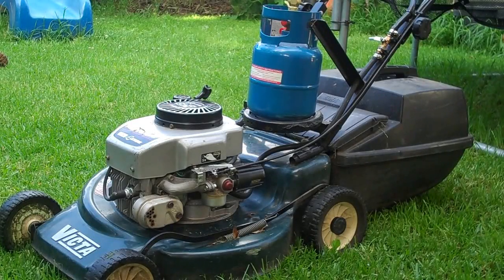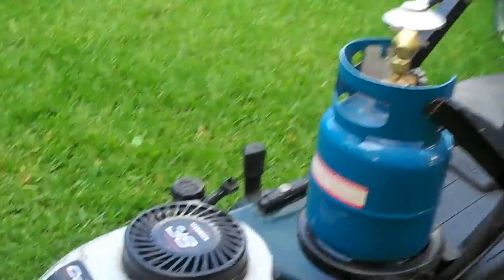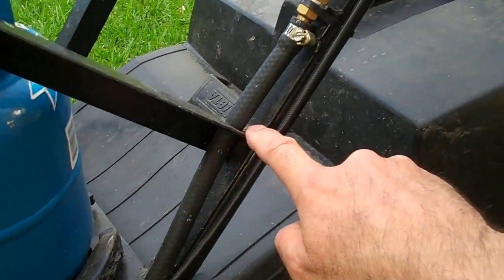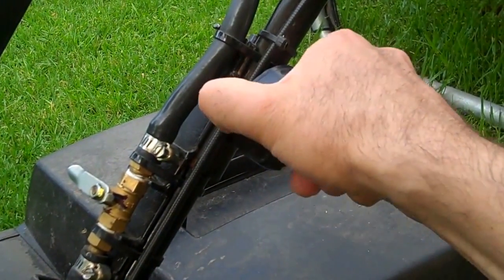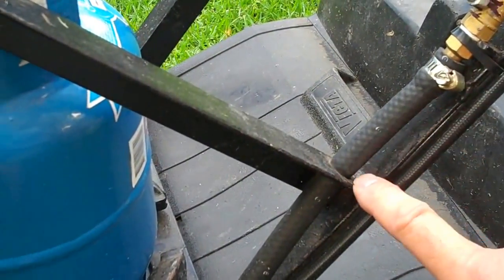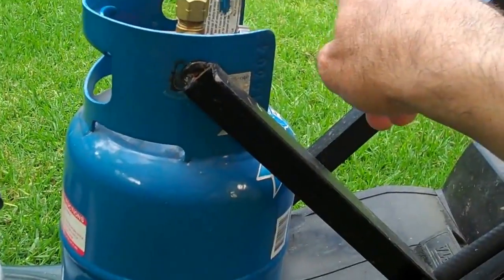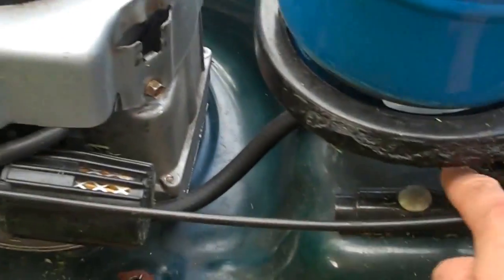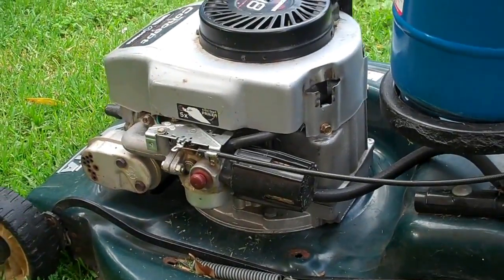How to convert a Lawn Mower from Gas/Petrol to Propane / LPG DIY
Converted to run on BBQ Gas. Cleaner, no smelly fumes. Runs smoother as the LPG / Propane has higher octane rating and the flow of gas is constant, unlike variability of petrol flow, which causes erratic/rough running. There are no issues with the "freshness" of the LPG, spark plug remains cleaner and there are fewer carbon deposits in the engine. Furthermore, LPG does not dilute the engine oil as much as petrol, so there is less oil burn, meaning , less smelly fumes.
The Propane/LPG fuel line is connected to the fuel inlet port on the carburettor where the gas/petrol line was previously connected.
The hardest aspect to the conversion was mounting the cylinder securely so it stays in place whilst mowing.

Watch video for more information and tips.